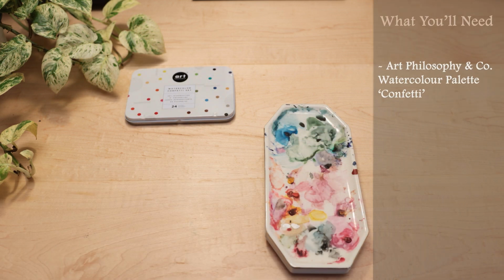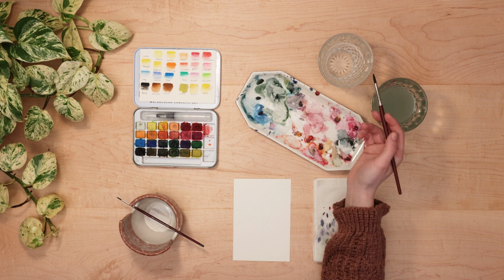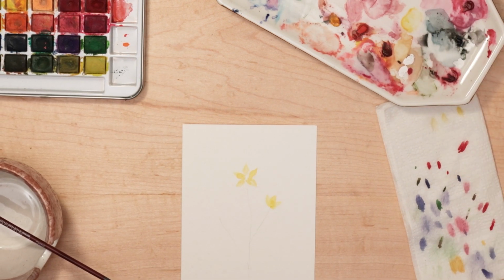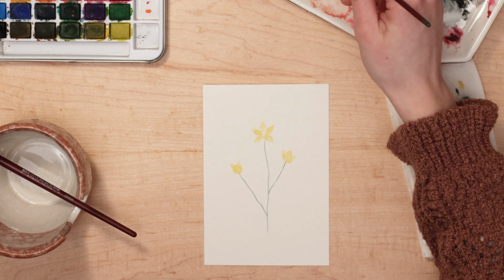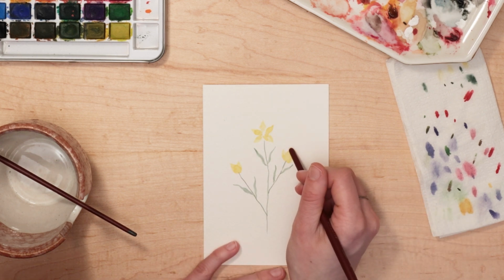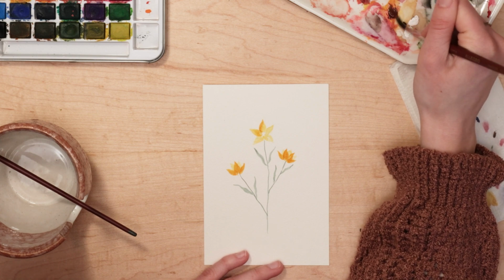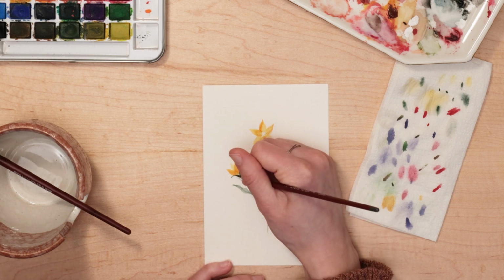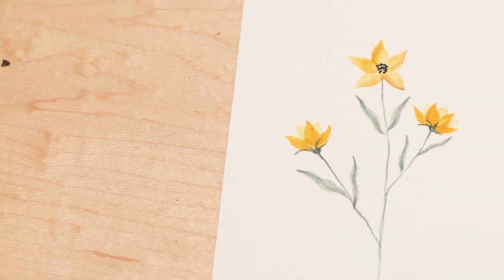Watercolour Wildflowers for Beginners: Part 3 - Buttercup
Learn to paint a Buttercup with watercolour in this beginner-friendly tutorial!

Learn to paint this cheery summer wildflower with me! Whether you are new to watercolour painting, or an experienced artist looking to fine-tune your skills, this is the tutorial for you! Step-by-step, I will guide you through, and teach you how to master this beginners watercolour wildflower.

SUPPLIES:
Size 4 & Size 0 Brushes (Opus Allegro)
Art Philosophy Watercolor Pallette (Confetti)
Winsor and Newton Series 3 Paint
140lb Cold Press Watercolour Paper

xoxo
Alexandra Victoria

Intro: 0:00
Supplies: 0:25
Tutorial: 1:05
Outro: 15:22